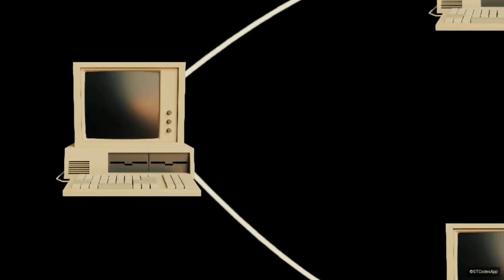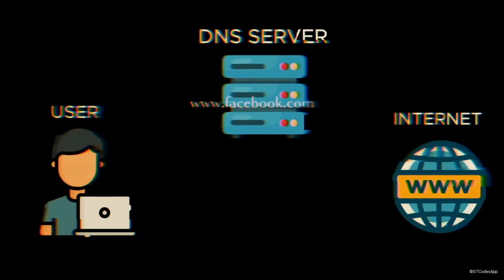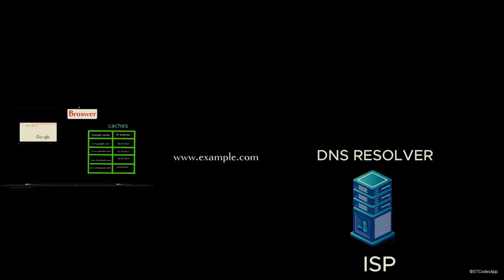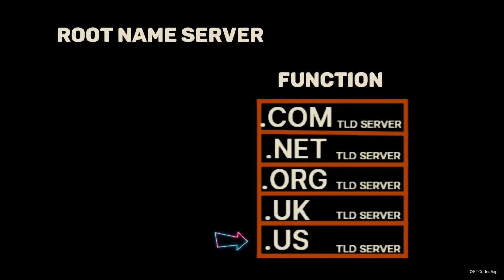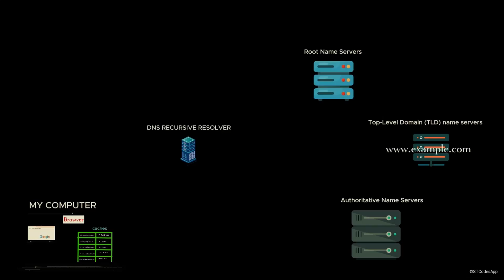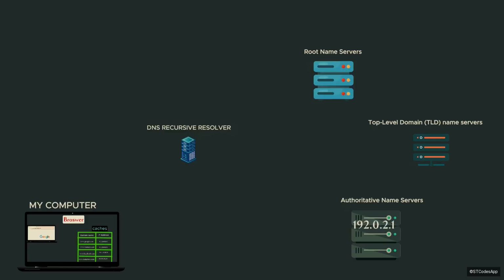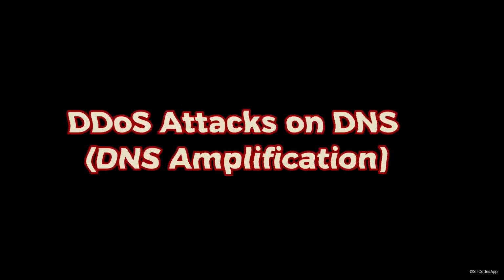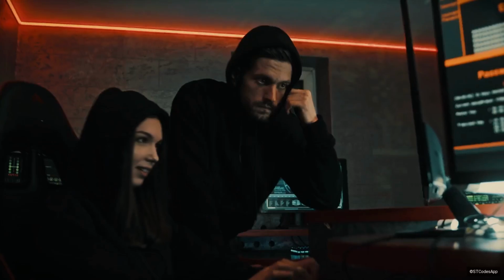DNS Explained for Beginners: What It Is and How It Works.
The Domain Name System (DNS) is often called the "phonebook of the internet" because it translates human-friendly domain names into IP addresses that computers use to identify each other on networks. When you type a website address like into your browser, DNS ensures that your request reaches the correct server by converting the domain into a numerical IP address. Without DNS, users would have to memorize complex numerical sequences instead of simple domain names, making the internet far less user-friendly. This system is crucial for ensuring fast, seamless access to websites, email servers, and other online services.
DNS operates through a hierarchy of name servers, starting with the root servers, which direct queries to the appropriate top-level domain (TLD) servers (such as .com, .org, or .net). From there, the request moves to authoritative name servers that store the specific IP address of the website you’re trying to visit. This process, known as DNS resolution, happens almost instantaneously, allowing users to navigate the internet efficiently. To improve performance and reduce response time, most internet service providers (ISPs) and organizations use DNS caching, which temporarily stores resolved domain names for quicker access.
Beyond basic website navigation, DNS also plays a key role in email routing, security, and content filtering. Email services rely on MX (Mail Exchange) records to determine which server handles incoming mail for a domain. Similarly, DNS-based security solutions like DNS filtering and DNSSEC (DNS Security Extensions) help protect users from phishing attacks, malware, and unauthorized website access. Cybercriminals sometimes exploit DNS through attacks like DNS spoofing and cache poisoning, which manipulate DNS records to redirect users to malicious websites. As a result, maintaining secure and properly configured DNS settings is essential for both individuals and businesses.
For beginners, understanding DNS can help in troubleshooting internet connection issues, optimizing network performance, and enhancing online security. If a website isn’t loading, flushing your DNS cache or switching to a public DNS service like Google DNS (8.8.8.8) or Cloudflare DNS (1.1.1.1) can often resolve connectivity problems. Learning how DNS works also empowers users to set up custom domains, manage website hosting, and use advanced features like subdomains and custom name servers. While DNS might seem like a behind-the-scenes technology, it is one of the fundamental pillars of the internet, ensuring that websites, applications, and online services function smoothly.